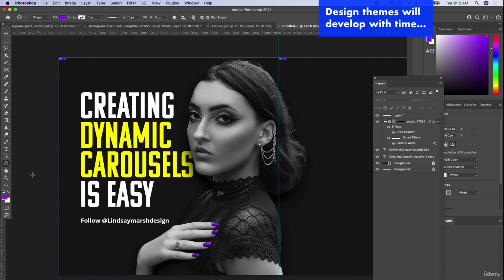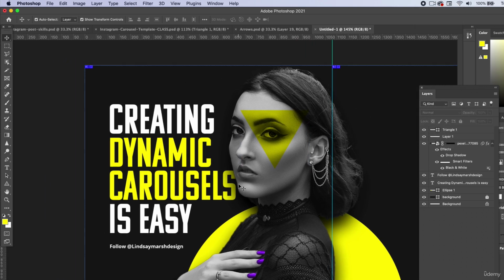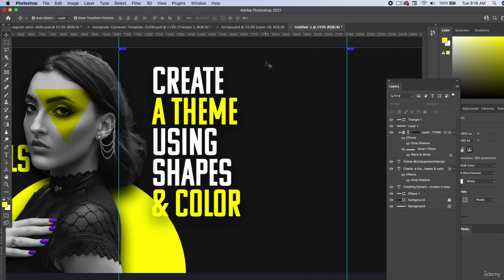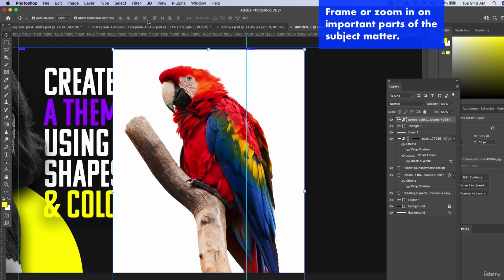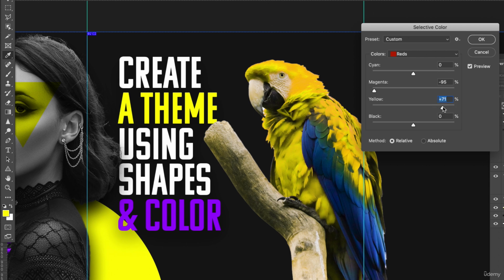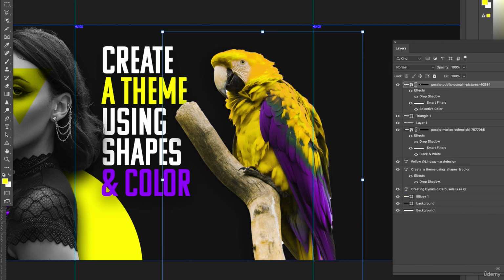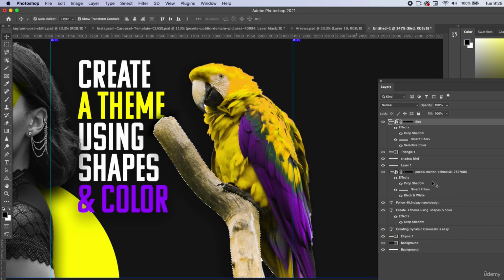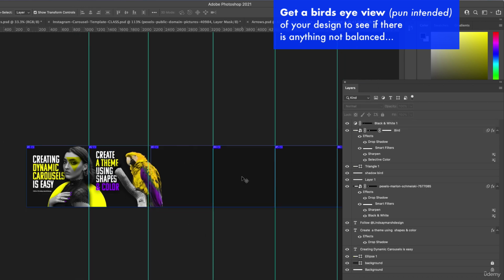047 Second Slide